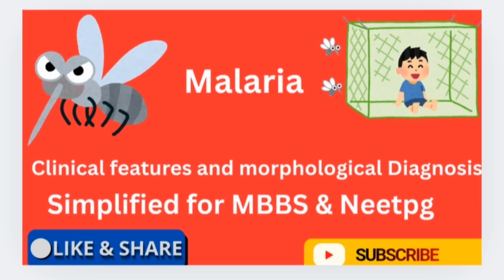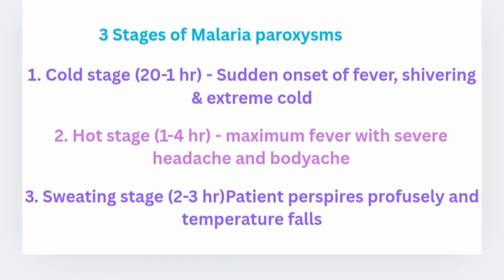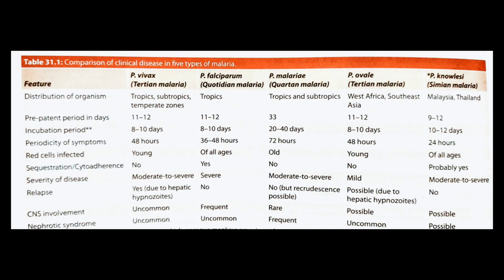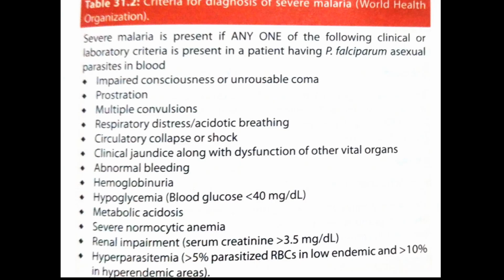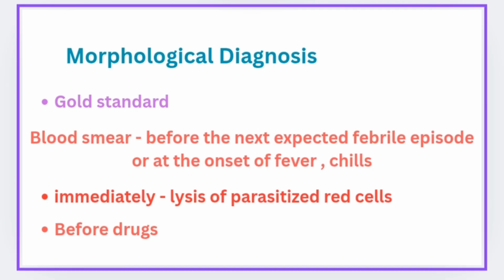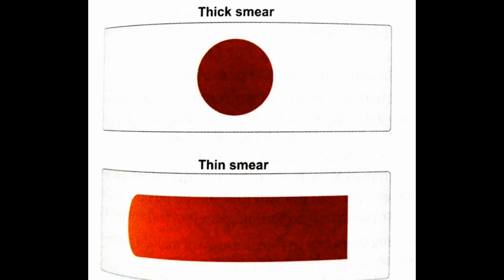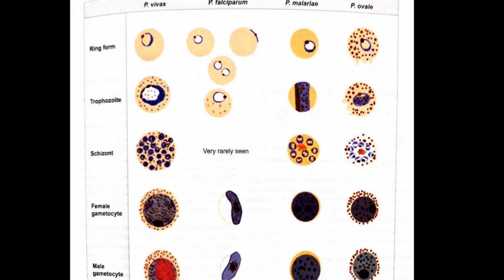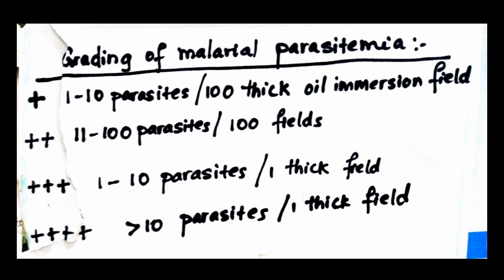Malaria Part 2: Clinical Features & Morphological Diagnosis | Pathology Slides Explained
Welcome to Part 2 of our Malaria series on @Pathology Pebbles!
In this video, we cover:

🔹 Key clinical features of malaria
🔹 Morphological identification of Plasmodium species
🔹 How to differentiate P. falciparum, P. vivax, P. malariae, and P. ovale on peripheral smear
🔹 Tips for viva and PG exams
🔹 Real pathology slide visuals and clear explanations

📌 Perfect for MBBS, MD Pathology, and medical students preparing for practicals, theory, or PG entrance exams.